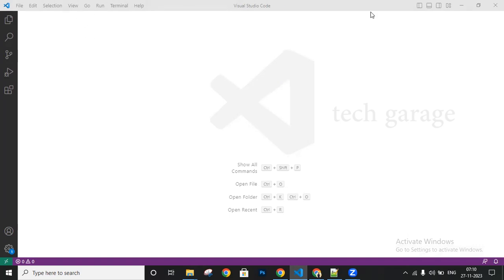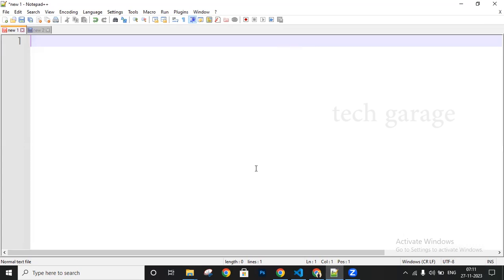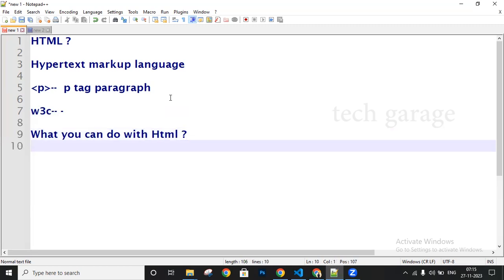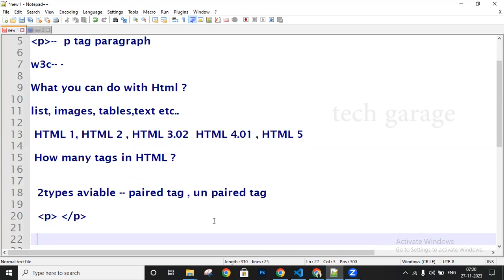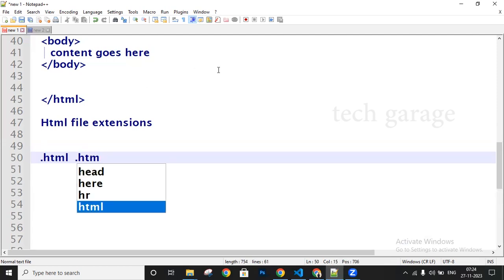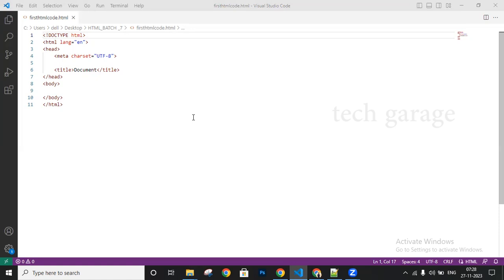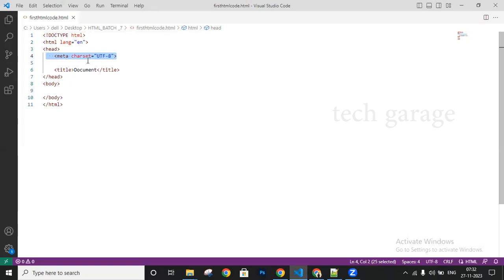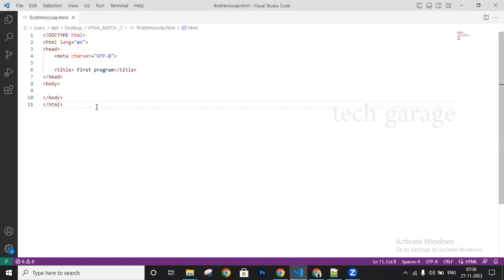HTML Introduction ,History of HTML and HTML versions Explained | HTML Crash Course class-01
Welcome to TechGarage!!!

Dive into a world where technology meets creativity, where every journey becomes an adventure, and where food isn't just about taste—it's an experience. On this channel, you'll find a vibrant mix of content that keeps you informed, inspired, and entertained:
Technology & Training: Stay ahead of the curve with the latest tech trends, tutorials, and tips to enhance your skills and knowledge.
Motivation & Entertainment: Whether you need a boost of inspiration or just want to unwind with some fun content, I've got you covered with motivational talks, stories, and light-hearted entertainment.